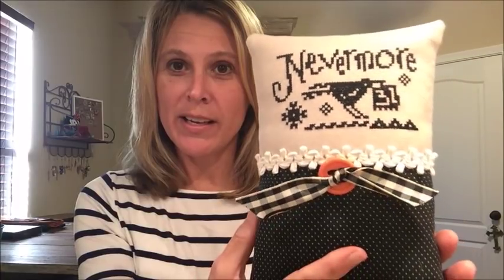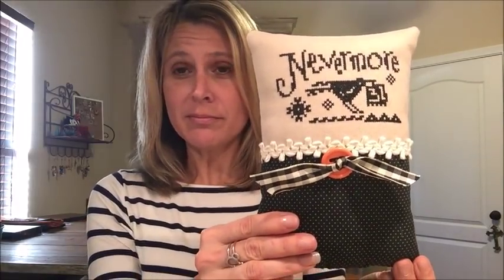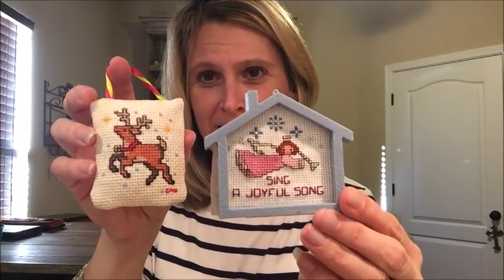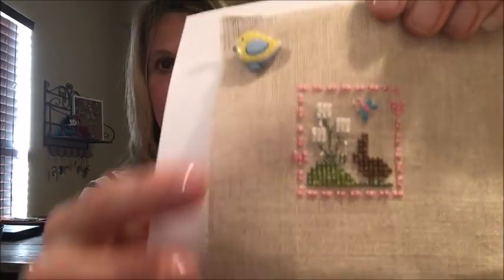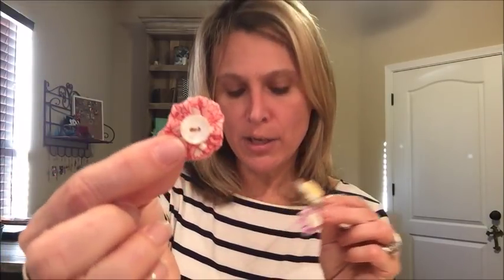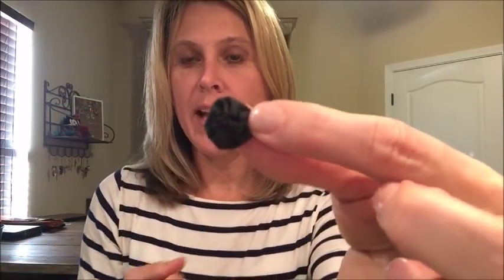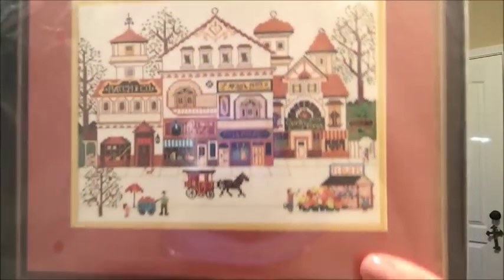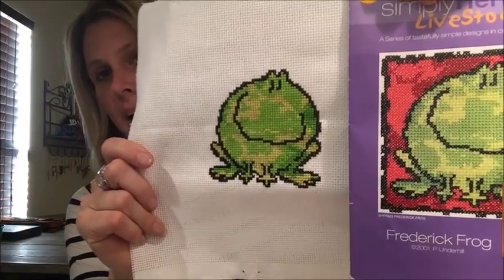FlossTube #4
1990 called and they want their ornaments back! Lots of old projects and a few new ones!